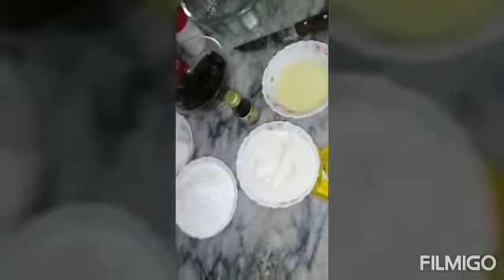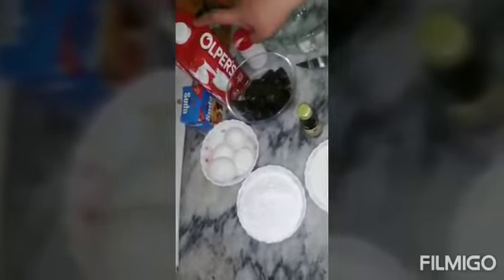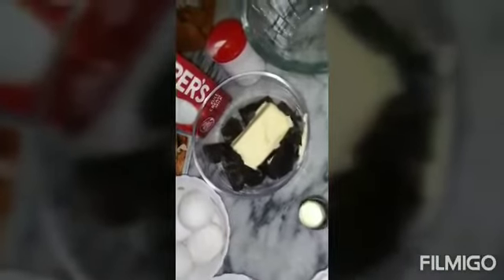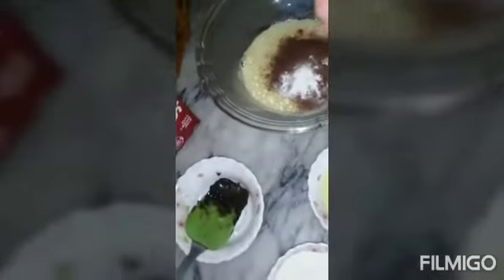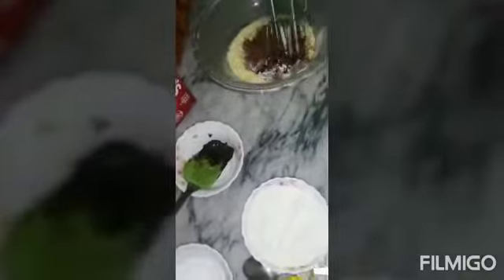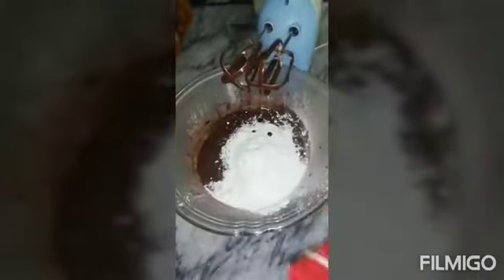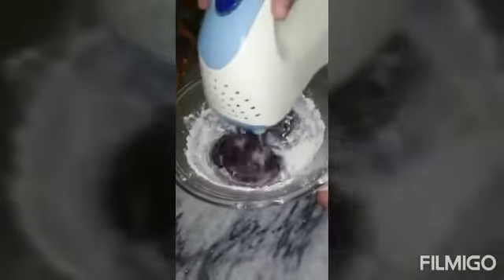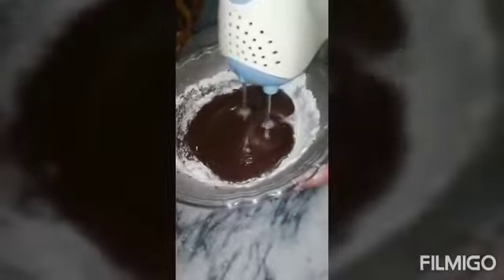Fudge brownies || easy to make || butter brownies